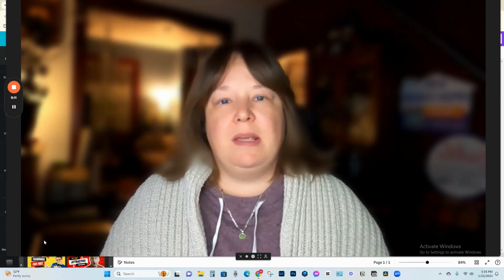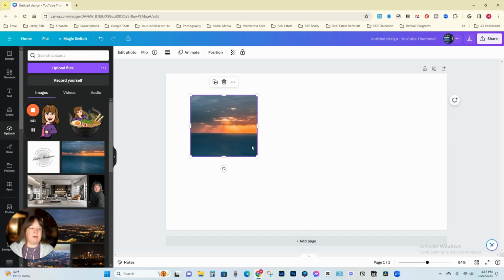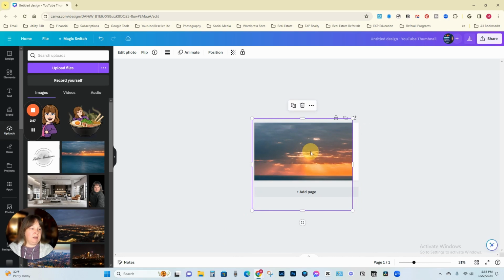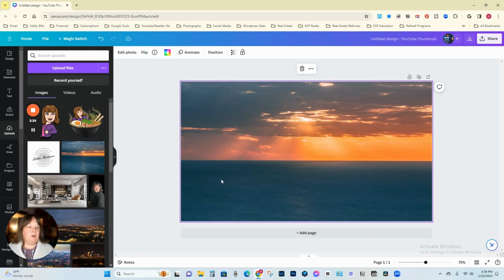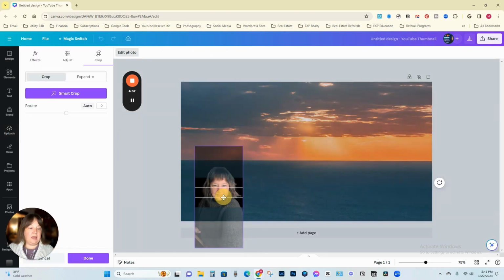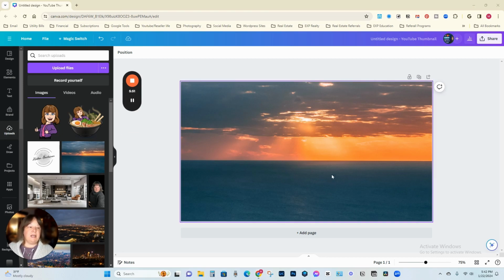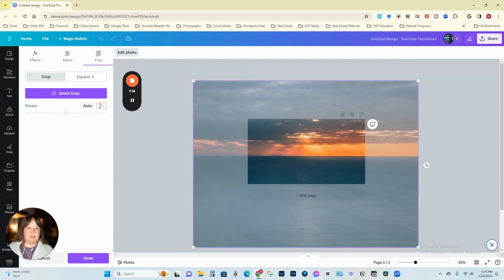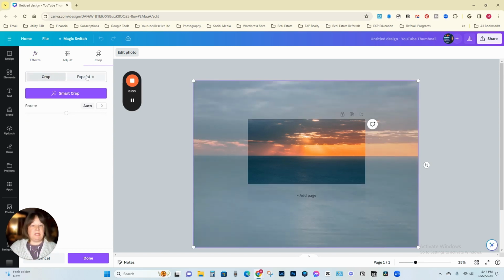Mastering the Cropping Tool in Canva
Sit back, relax, and let Mariah guide you through the world of Canva's cropping tool. No need to take any action – just soak in the knowledge and watch your design skills soar!

🎨 What to Expect:

🖼️ Versatile Cropping Techniques: Learn diverse methods to crop images like a pro.
🌅 Setting Images as Backgrounds: Discover how to create stunning backgrounds with ease.
🖼️ Frame Magic: Uncover the art of using frames to enhance your designs.

💡 Why Watch?

🚀 Skill Enhancement: Elevate your design game with insider tips on efficient cropping.

🎓 In-Depth Tutorial: A step-by-step walkthrough for users of all skill levels.

🎉 Level Up Your Design Skills: From beginners to pros, everyone can benefit from this tutorial!

FREE 30 Days of Video Ideas for Your Business!

Phone Camera
Main Camera
Phone Mic
Main Mic
Ring Light